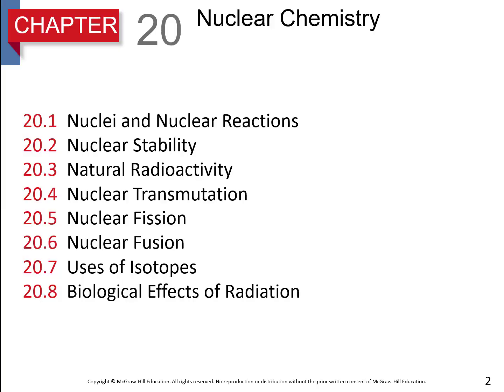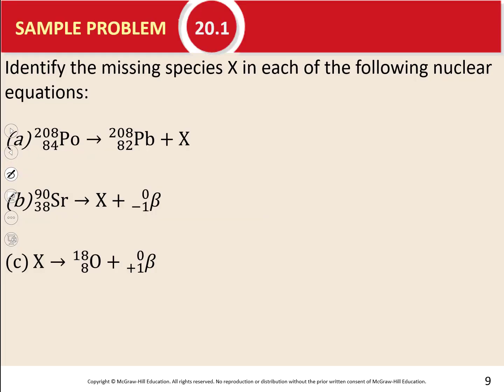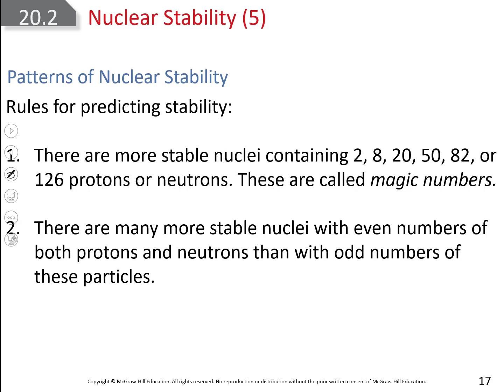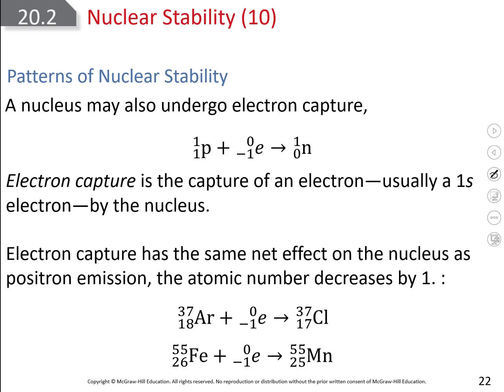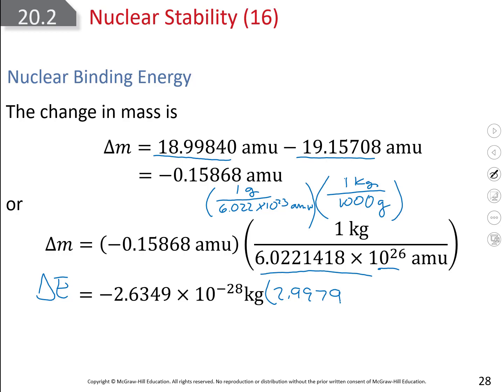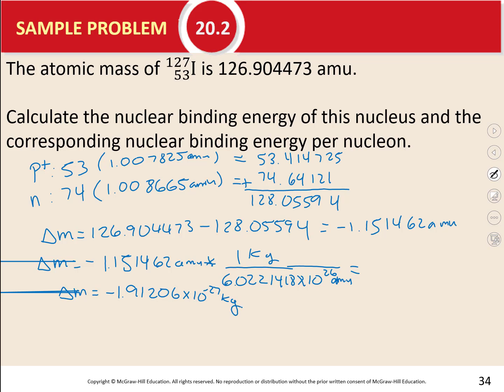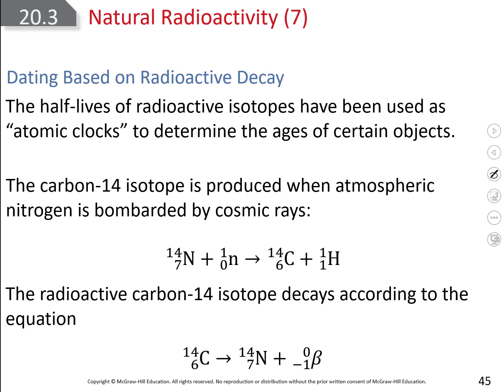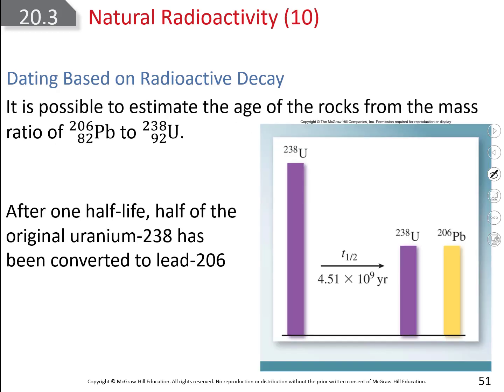CHM 152 Chapter 20 Part 1